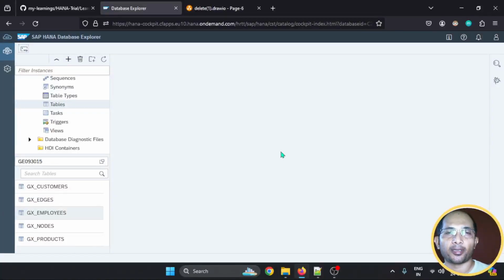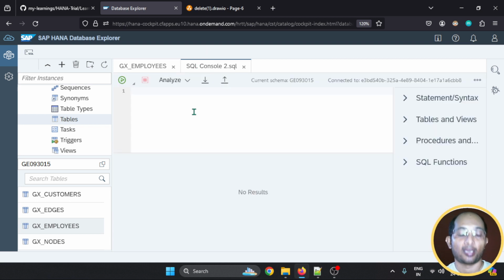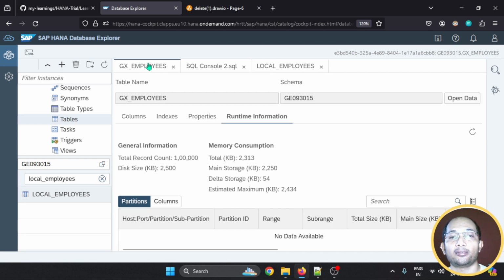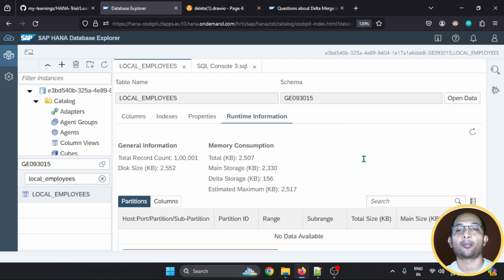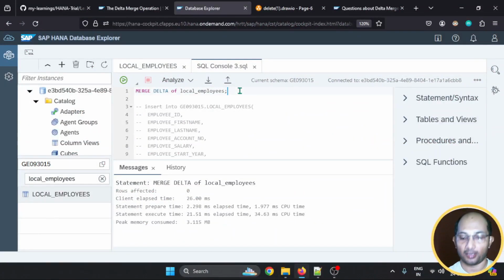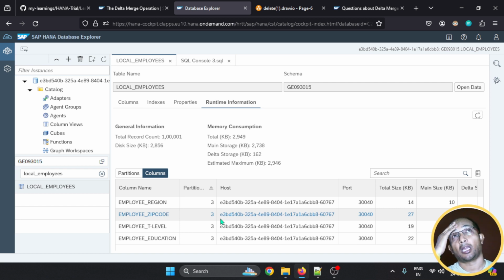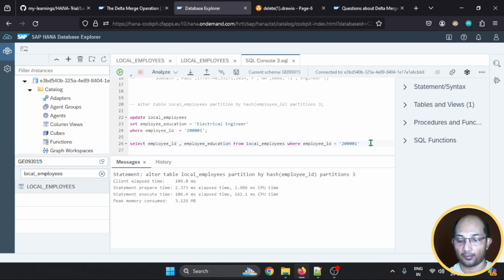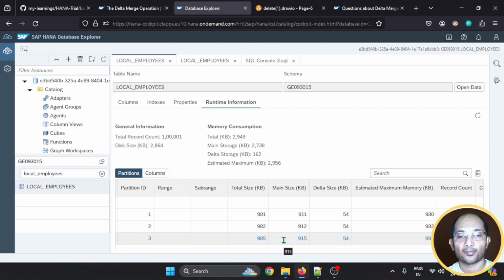doyouknow | Saving Mechanisms in SAP HANA Columnar Tables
0:00 Intro
6:15 Demo